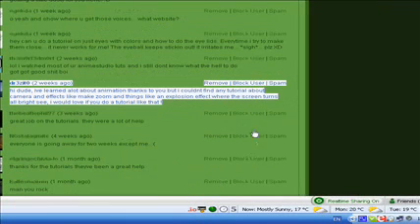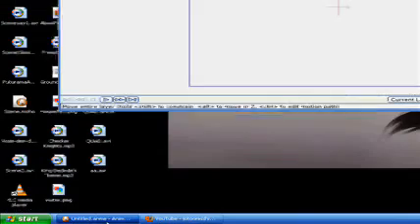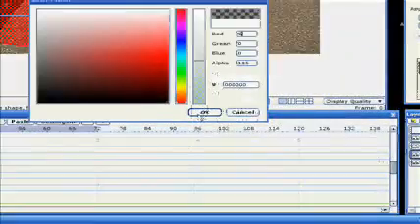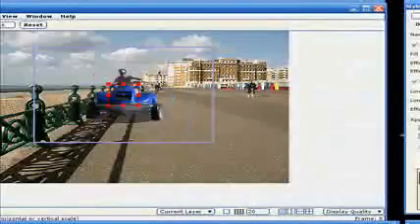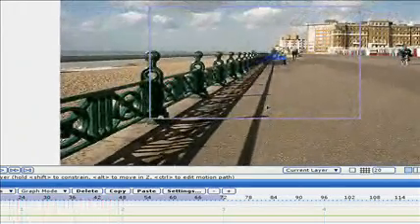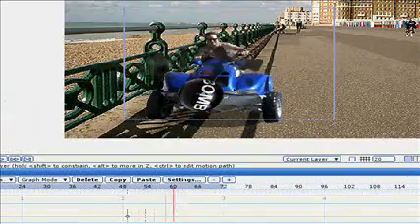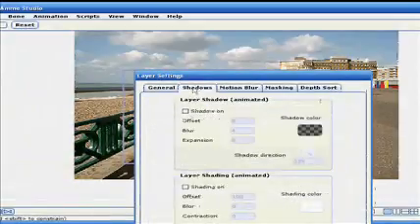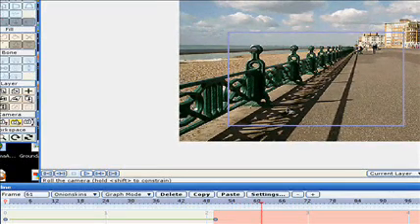Flash Bang and Shake - A tutorial on explosions - Part 1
Asked for by dr3zit0